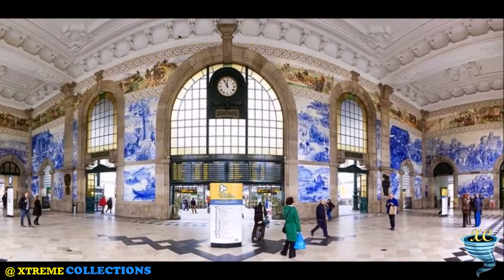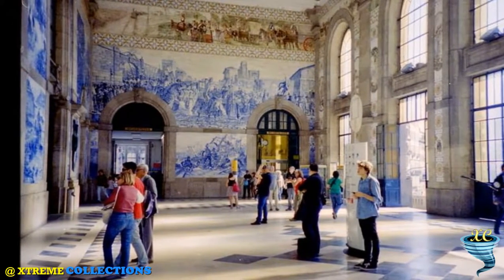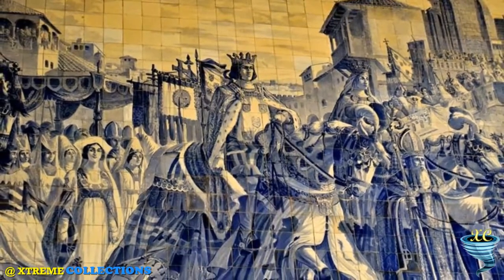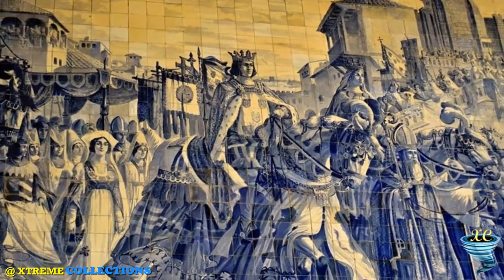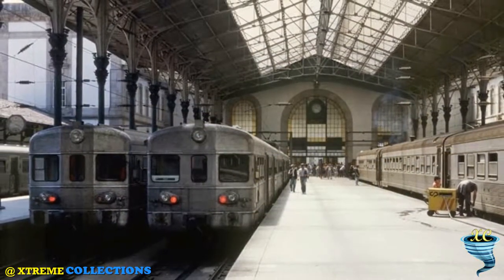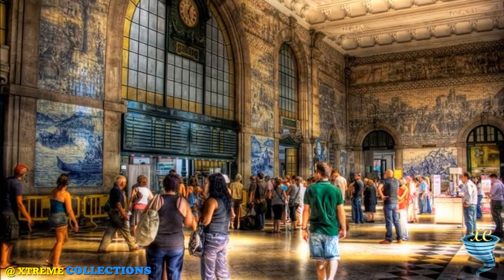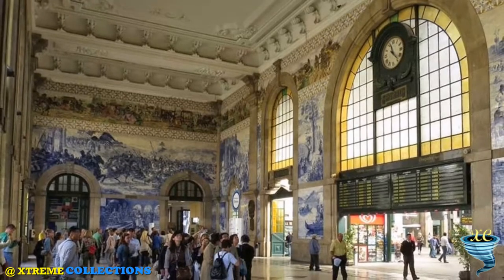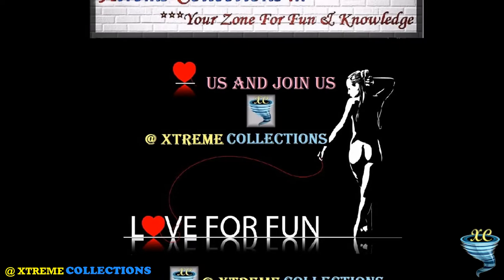São Bento Railway Station, Portugal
São Bento Railway Station is located in the city of Porto, in Portugal. Inaugurated in 1916, the historical station is known for its tile "azulejo" panels that depict scenes of the History of Portugal. It is located in the Almeida Garret Square, in the centre of the city. It remains in regular use as a railway station, served by trains operated by Comboios de Portugal. The interior walls of the station are lined with a large mosaic made with about 20,000 tiles, they're the work of artist Jorge Colaço date from 1905–1916, the first tiles were put up on 13 August 1905. These tiles represent with striking drawings, historical scenes of Portugal, as well as illustrations chronologically the evolution of transportation and some everyday scenes of the city.
The station is built on the site of an old Benedictine monastery, named Sao Bento de Ave Maria, dating back to the 16th century, though the original building burnt down in 1783 and its replacement was poorly cared for, it too finding itself in a serious state of disrepair at the end of the 1900s. With the expansion of the railways, it was decided the site should be the new home of Porto’s mainline station, and work began on the terminal building in 1900. The first stone was laid by King Carlos I to underline his support of the project, the design of which was entrusted to the local architect, Jose Marques da Silva in French Beaux-Arts style.
Considering they are now a century old, the tiles have withstood the test of time superbly. The sight of the floor-to-ceiling decoration in 20,000 blue and white tiles is breathtaking when you enter the station, and no matter how many times you return their impact is undiminished.
Many visitors to this city in northern Portugal are likely to use Sao Bento Train Station for their everyday journeys around the city, but it is well worth a visit in its own right in order to fully appreciate its splendour.
The most remarkable panels are those showing King João I and Queen Philippa of Lancaster by the city's cathedral in 1387, Prince Henry the Navigator conquering Ceuta in Morocco, and a representation of the Battle of Arcos de Valdevez. Trains arrive here and depart to the major cities of the north of Portugal, while the service to Lisbon is at Campanhã Station which is easily reached by Metro from the center of Porto, including from Sao Bento Station.